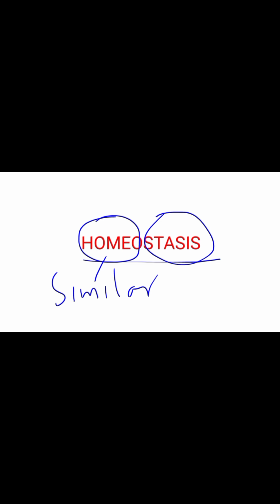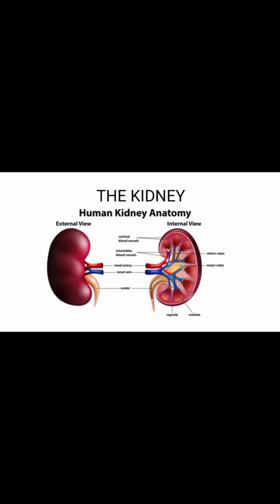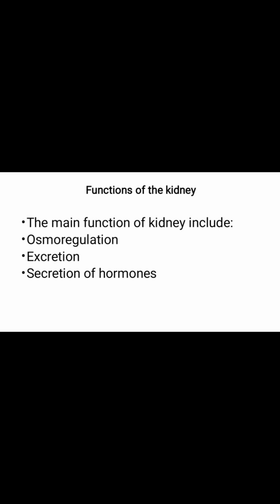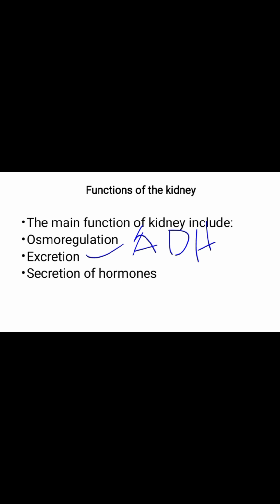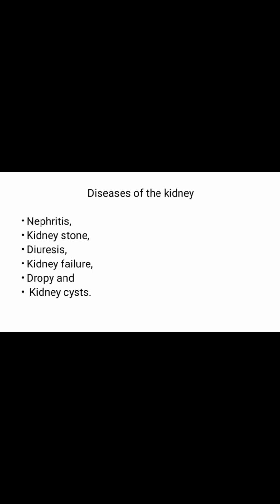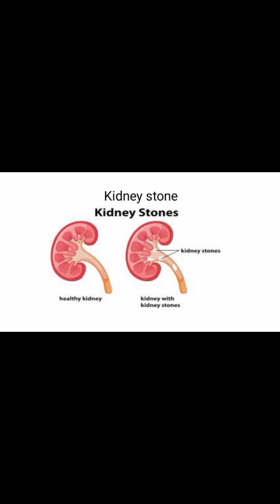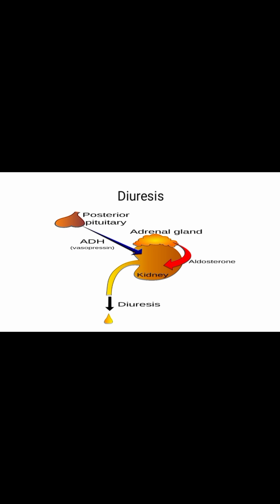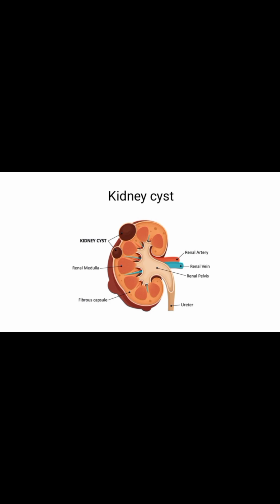Homeostasis: The Kidney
In this video, you will learn about the meaning of homeostasis, organs responsible for homeostatic processes and the kidney as homeostatic organ.